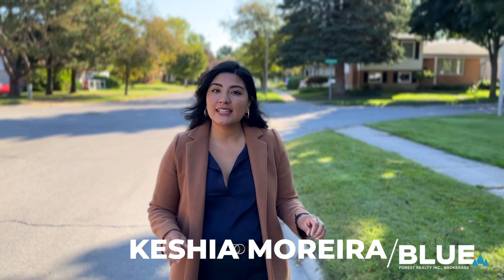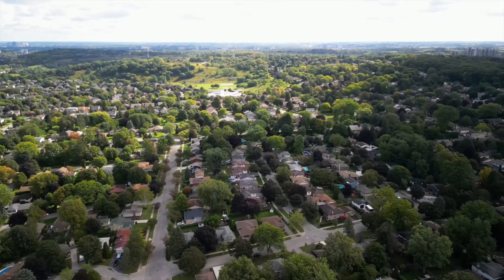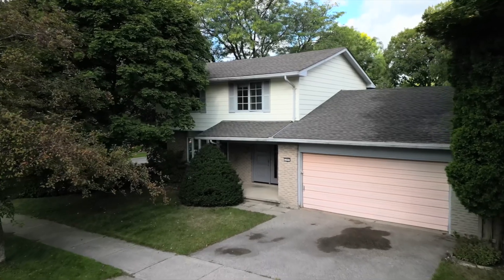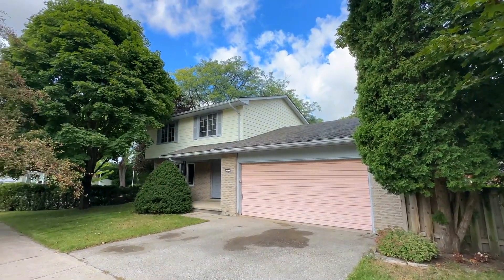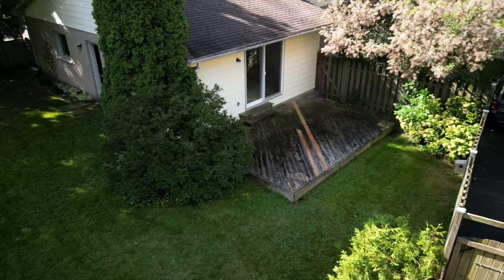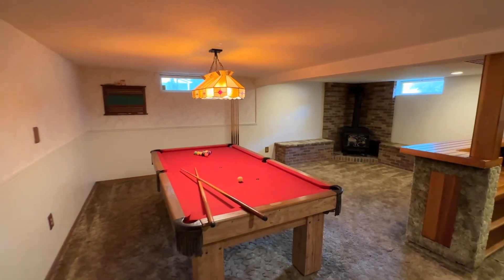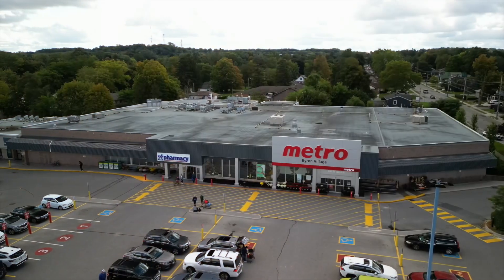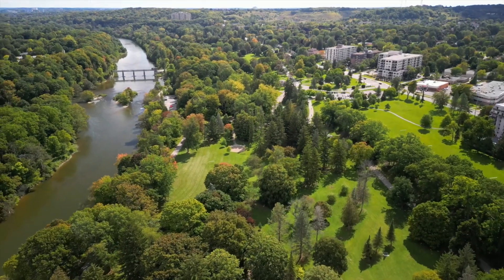SOLD- 143 Dearborn Avenue London, ON $579,900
143 Dearborn Avenue - $579,900
Byron - London
MLS 40480896

🛑 An incredible investment opportunity in the desirable and well established neighbourhood of Byron!

🪜 Potential meets opportunity in this charming two-storey home with attached double garage. The thoughtful layout offers an abundance of space and endless possibilities for customization. A substantial corner lot with immense potential for landscaping, gardening and outdoor summer entertainment.

🪟 You will love having not one but TWO living areas on the main level, a formal dining room and a kitchen that’s just begging to be opened up! Upstairs, a full bath and four bedrooms each with its own closet and large window with views of the mature trees surrounding the property.

🎱 The existing basement layout is an entertainer’s dream complete with a second full bathroom, sauna, wetbar and pool table. This location satisfies those who seek the convenience of being a stone’s throw away from nightlife, cafes and shopping as well as outdoor enthusiasts who will appreciate living 2 minutes from Boler Mountain and Springbank Park!

⛷️ Here adventure is available year round. Enjoy skiing, hiking/biking trails, treetop trekking, exploring 300 acres of open green spaces and The Thames River at your doorstep.

🌱 Ideal for families and investors alike, get ready to make your mark on this home and watch your investment grow in a neighbourhood that has proven to hold its value time after time.

143 Dearborn Avenue - $579,900
Byron - London
MLS 40480896